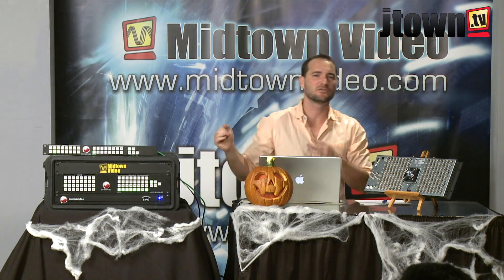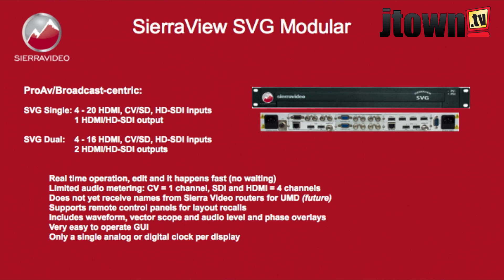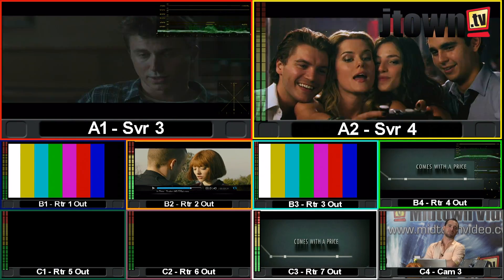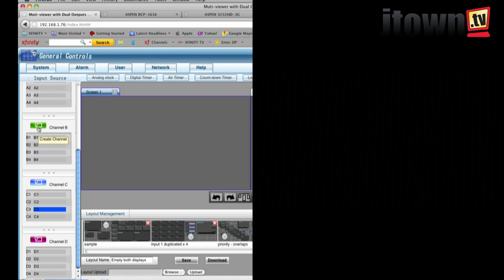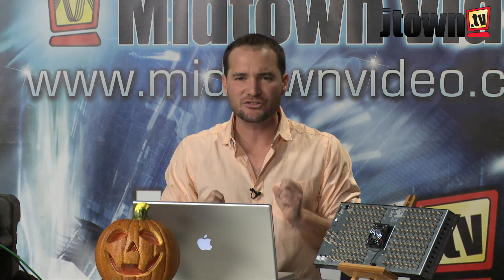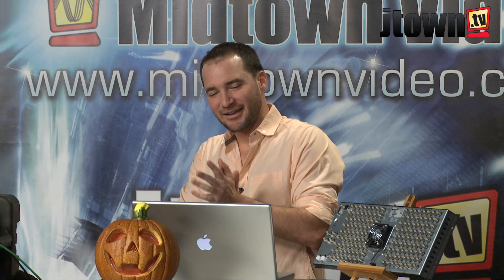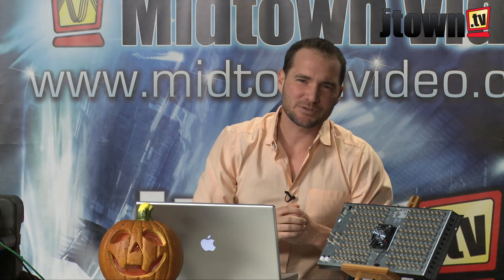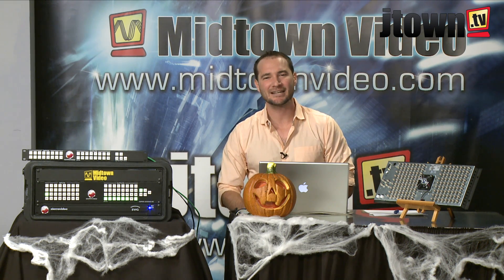Sierra SVG Multiviewer Ep 39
jtown.tv and Midtown Video present: "the .video show, with jesse miller".  This segment features Sierra's SVG Multiviewers.  They can take multiple inputs (HD-SDI, HDMI, Composite, and more) and provide up to 2 separate Multiview outputs from up to 22 mixed inputs.  Easy-to-use web interface allows for custom configuration of your multiview output, with several standard templates included